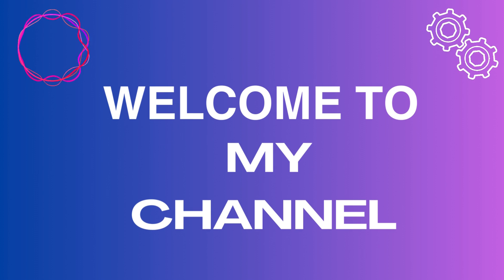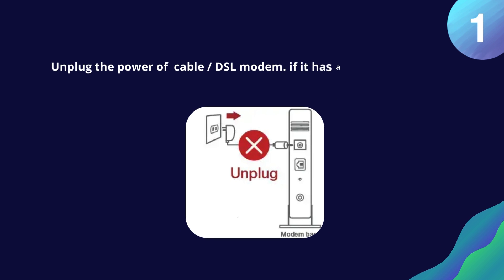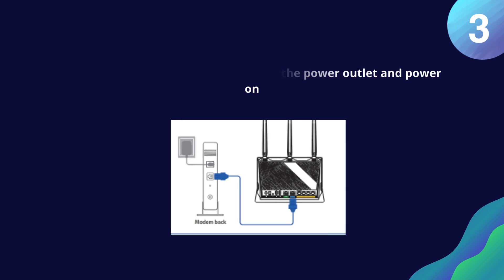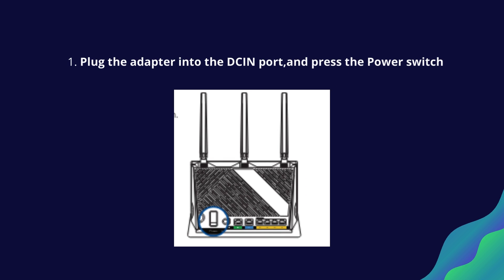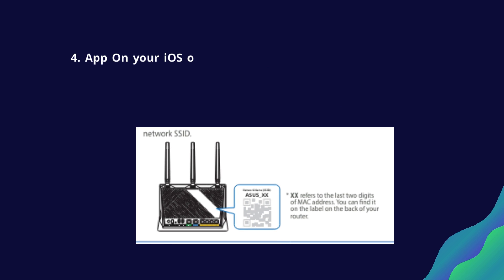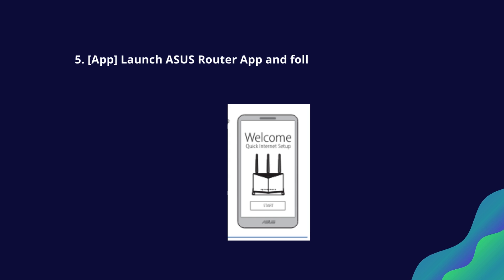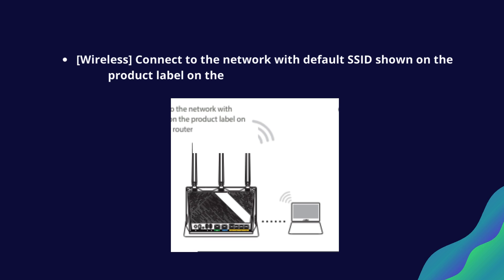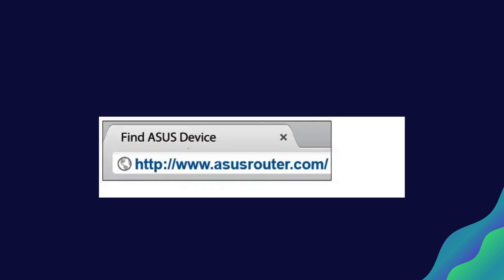ASUS RT-AX86U Pro (AX5700) Dual Band WiFi 6 Extendable Gaming Router Setup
Check all the major steps for ASUS RT-AX86U Pro (AX5700) Dual Band router setup with the help of given video. You can change the wifi frequency with the help of login. You can contol all the settings with the help of asus app.